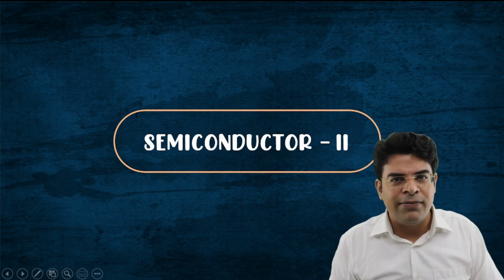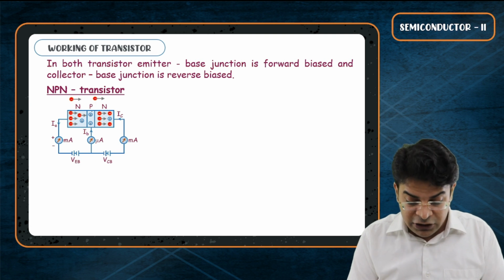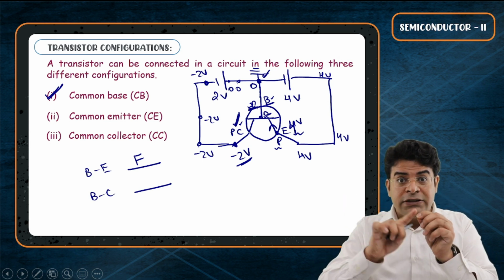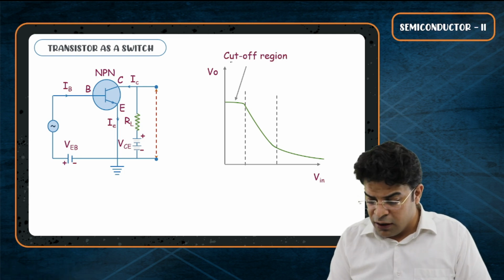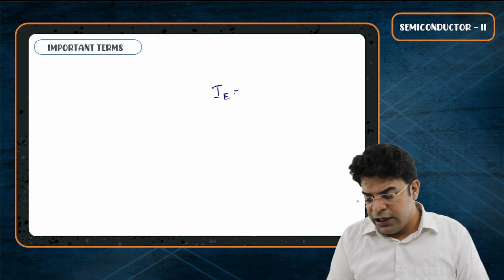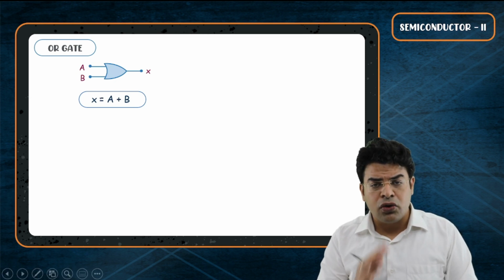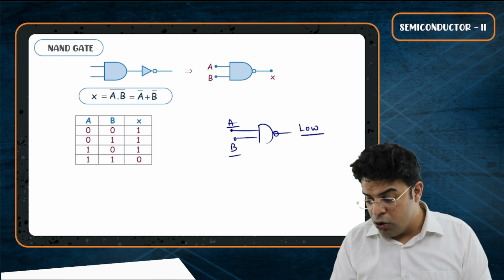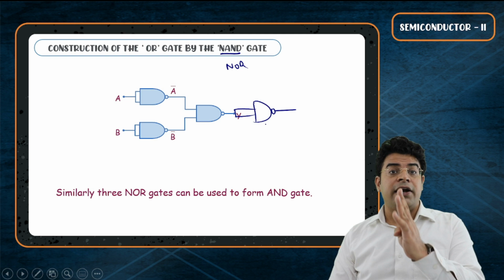NEET Physics Revision | Semiconductors - Transistors, Logic Gates | Hour 84/84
Chapters:
00:00 Transistor
12:50 Working of a Transistor
24:05 Transistor Configurations
30:18 CE Characteristics Curves
36:10 Transistor as a Switch
46:50 Transistor as an Amplifier
01:01:30 Boolean Algebra
01:08:56 Logic Gates